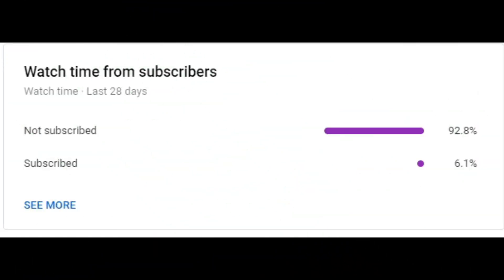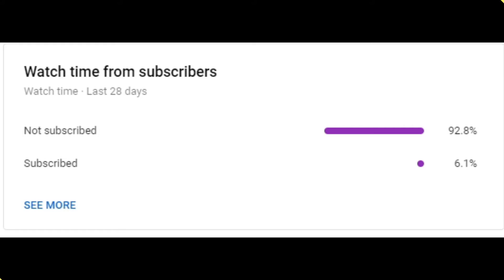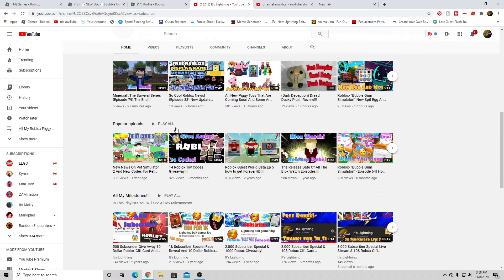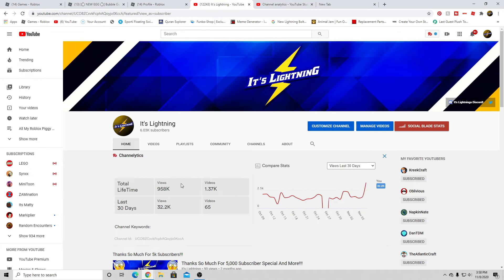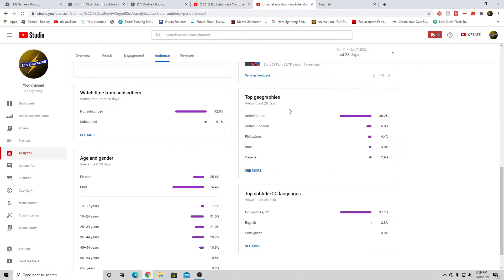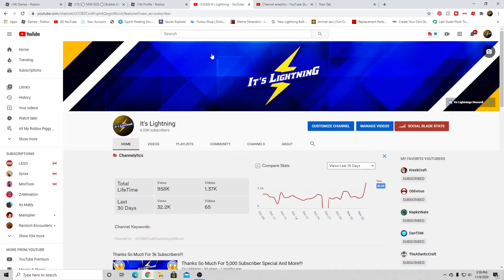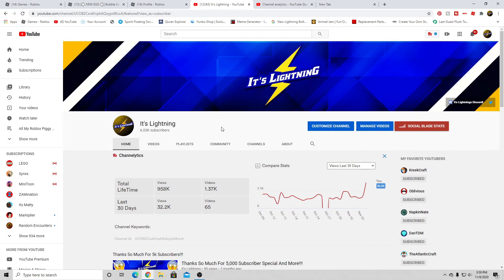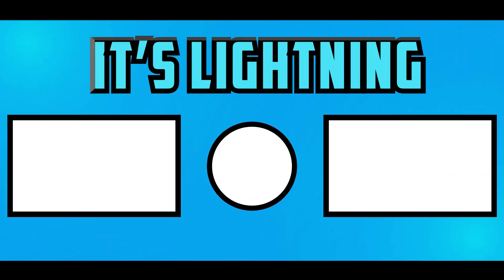Thanks So Much For 6,000 Subscriber Special And More!!!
Hey guys! Thanks So Much For 6K Subs :D and I hope you enjoyed today's video, give a LIKE👍 if you want to see more videos.